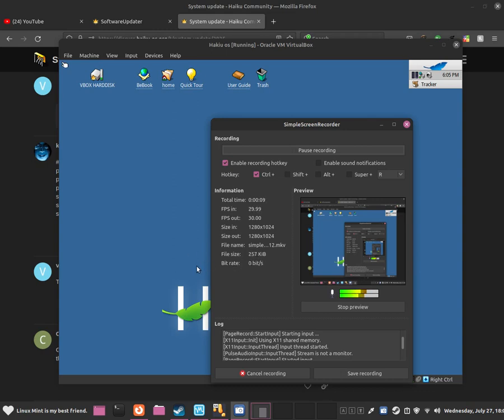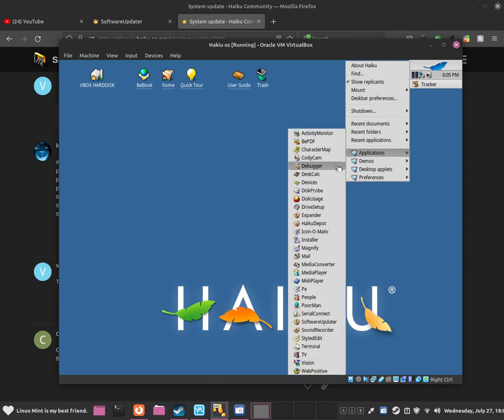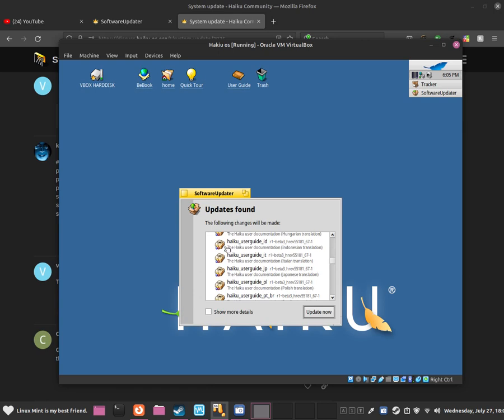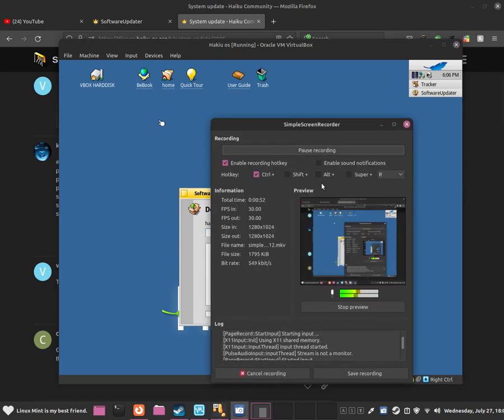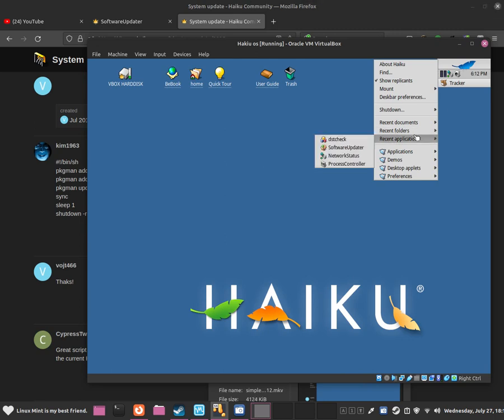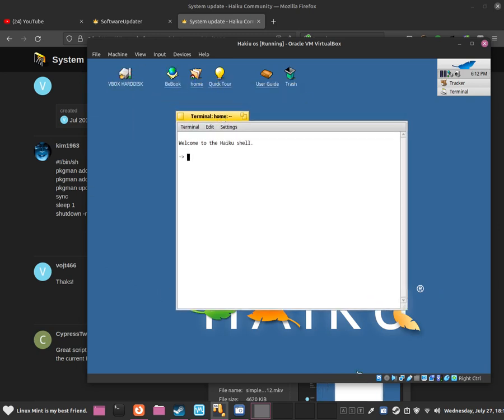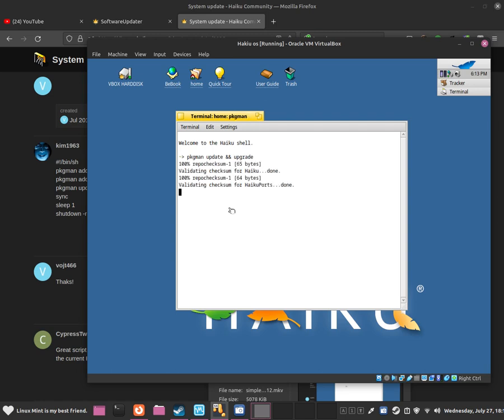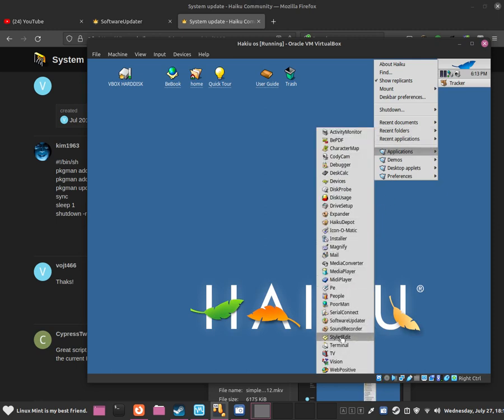Haiku for new users: How to update Haiku OS?